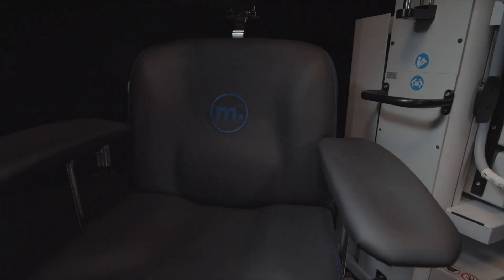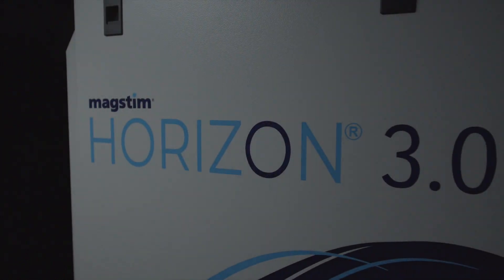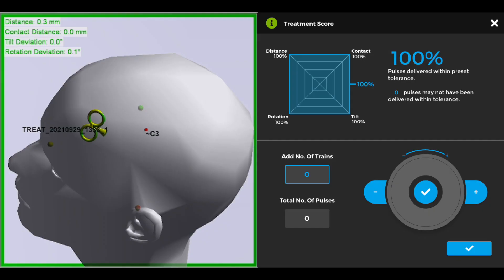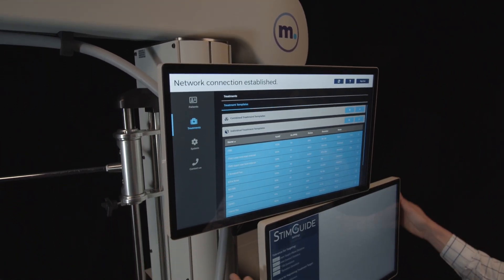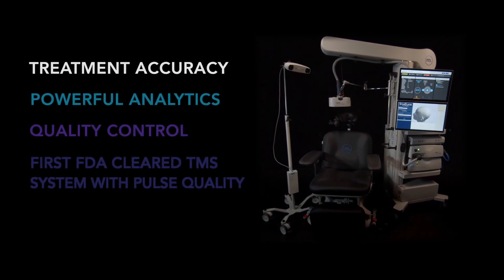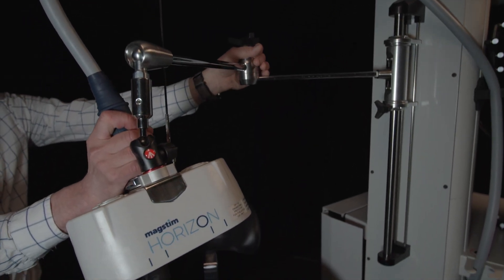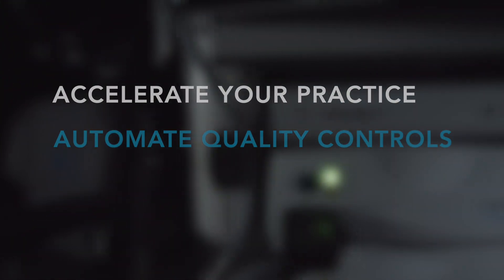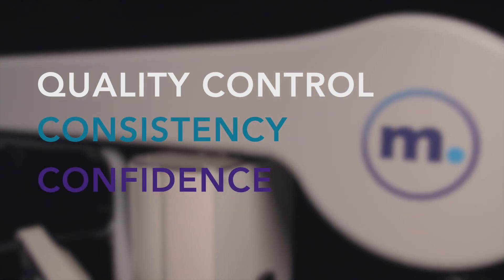Magstim Horizon 3.0 Advanced Clinical TMS System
Magstim Horizon 3.0 Advanced Clinical TMS System. Connected Care - Multi-site Networked Solution. Powerful Treatment Insights - Quality Control and Consistency. The most advanced clinical TMS system that puts you in control to deliver customized, repeatable treatments, every time. H3 is a new class of TMS technology that enhances clinical workflows with navigated TMS and added layers of analytics in an intuitive and versatile system.